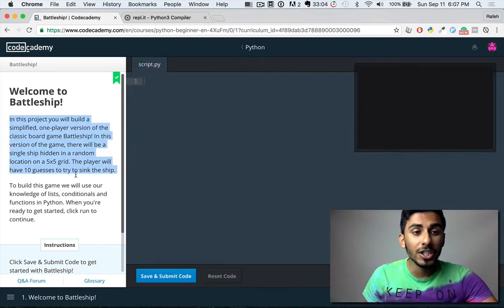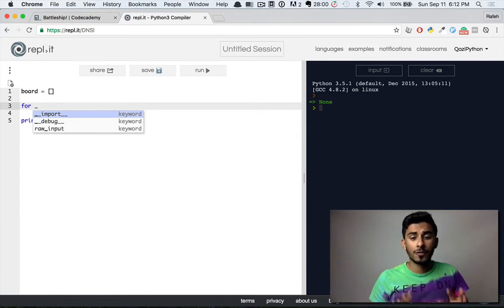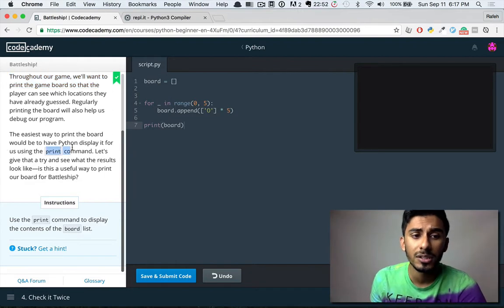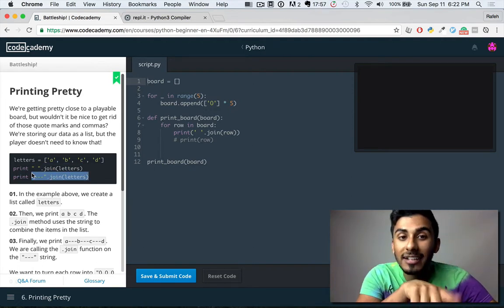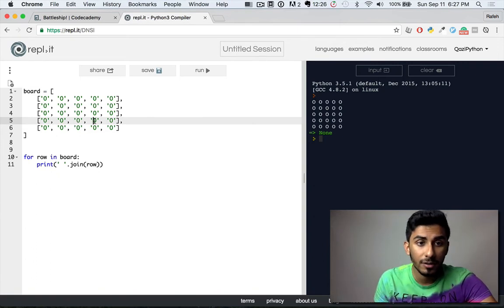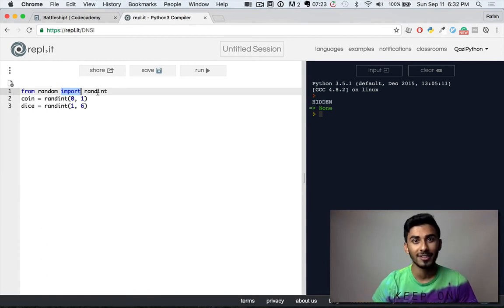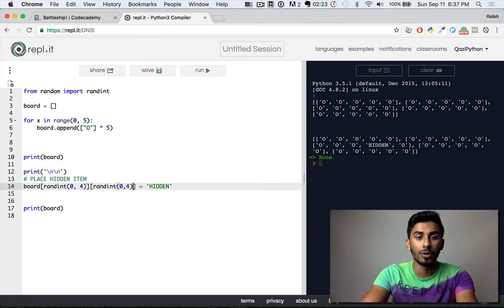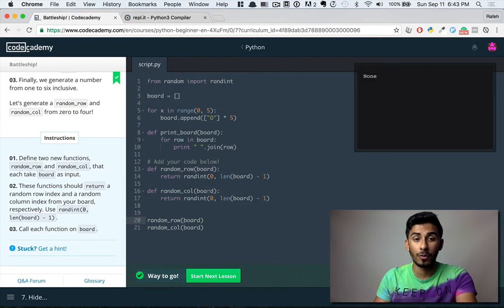Codecademy - Python: Tutorial #17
Unit 7 - Lists and Functions (55% Completion)
0:00 -- 1. Welcome to Battleship!
3:53 -- 2. Getting Our Feet Wet
4:33 -- 3. Make a List
10:49 -- 4. Check it Twice
12:42 -- 5. Custom Print
16:04 -- 6. Printing Pretty
25:44 -- 7. Hide...

This is part 17 of the Codecademy Python Walkthrough Tutorial. We cover topics like nested for loops, random module, randint, imports, inclusive endpoints, standard python library, 2-Dimensional lists, nested lists, nested data structures, 5x5 board, Battleships, and much more!

CHANNEL INFO